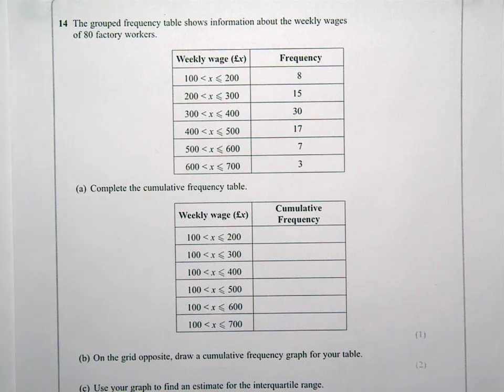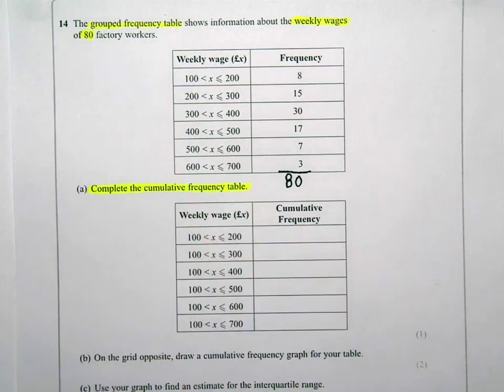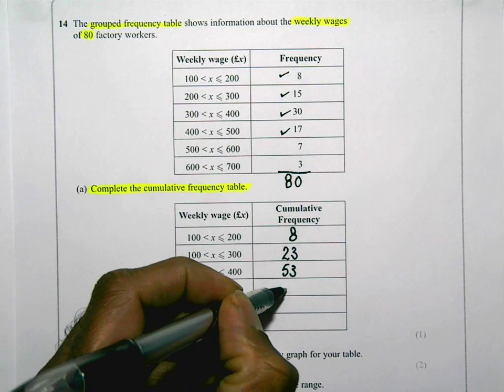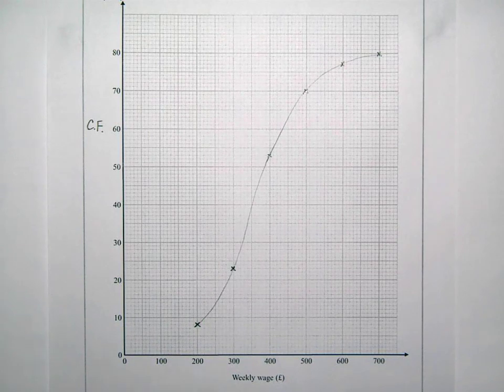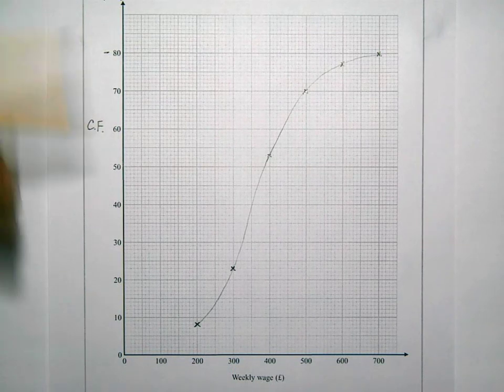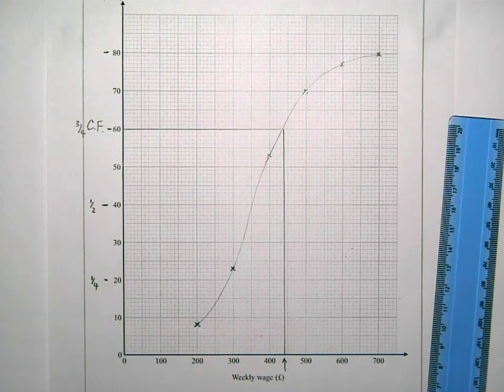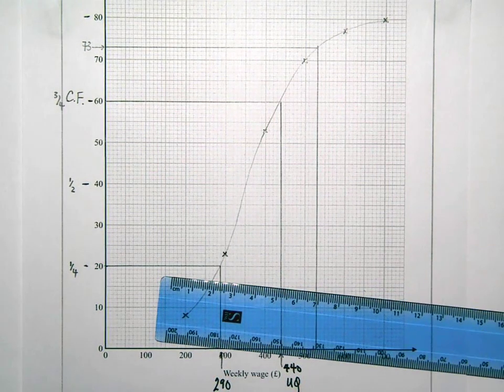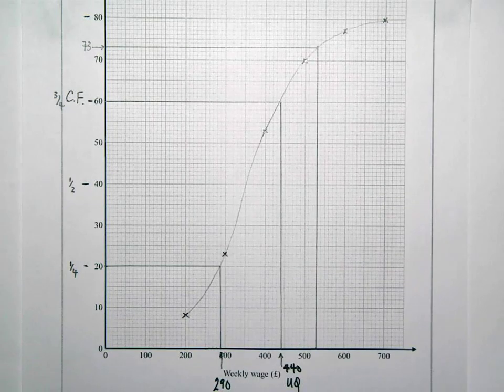Q14_March 2013_Higher_P1